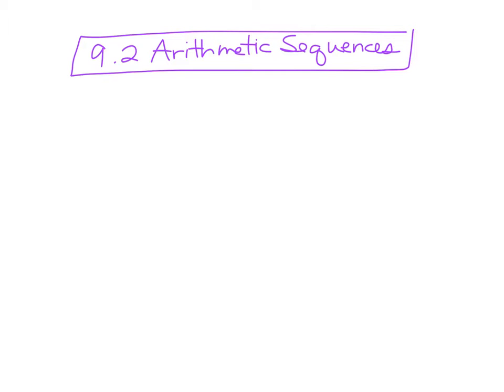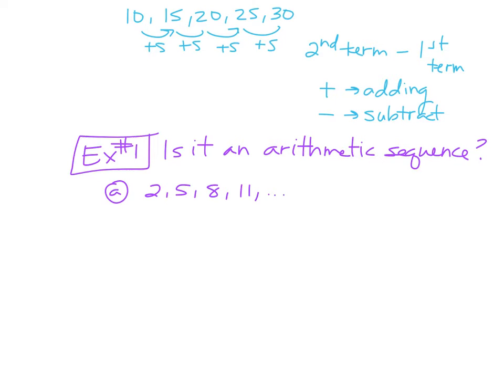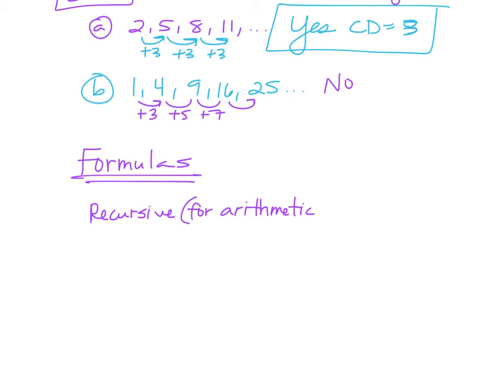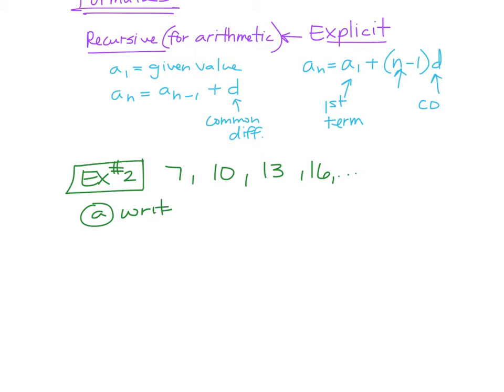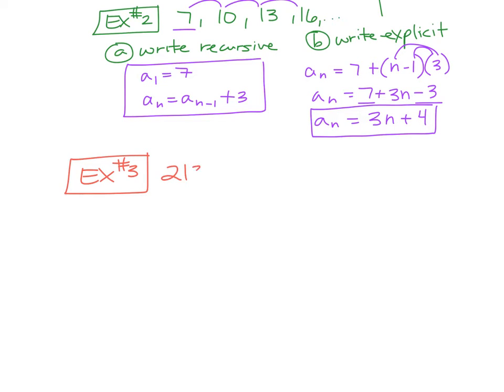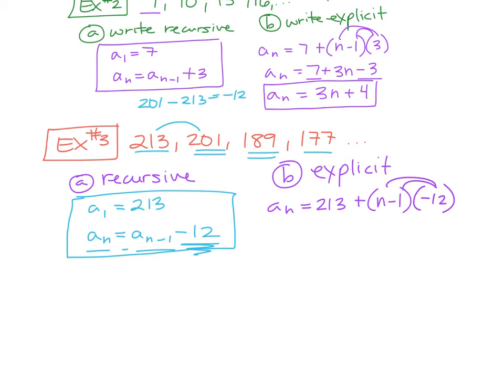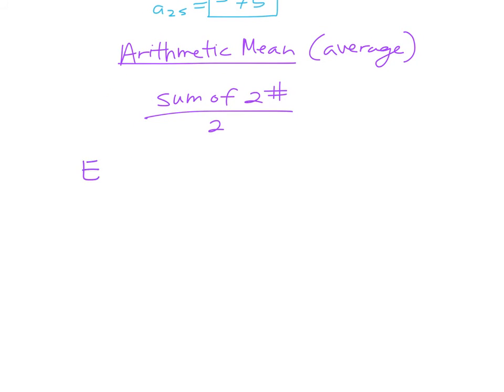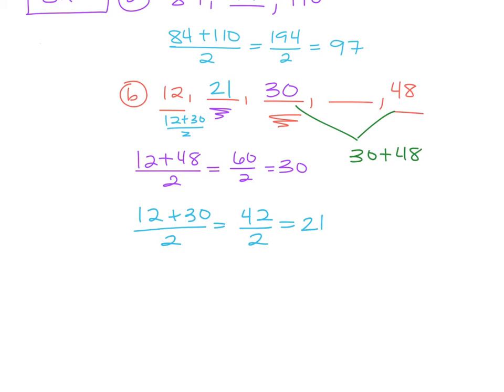A2 9.2 Arithmetic Sequences